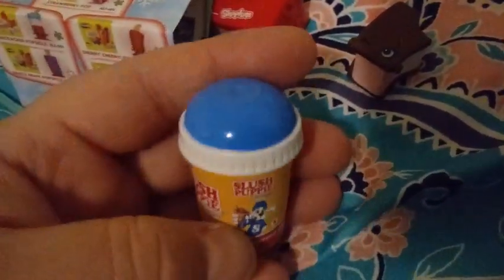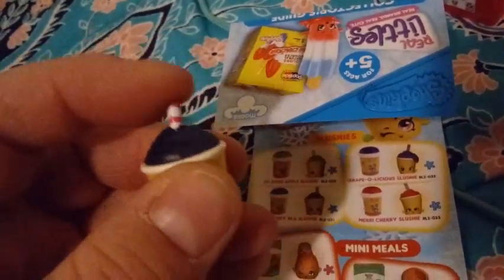Shopkins Real Littles Series 2 8pks